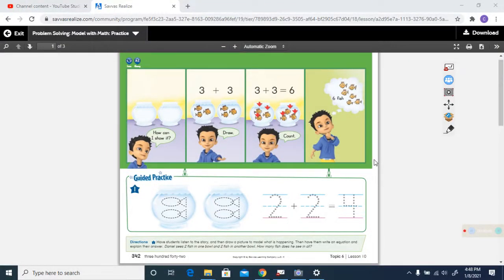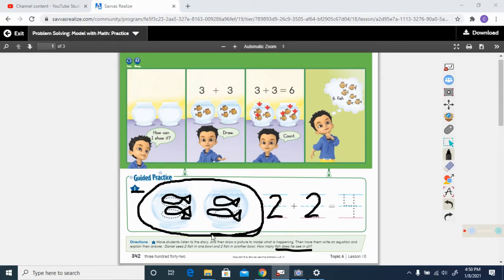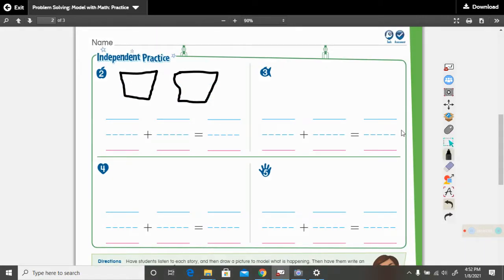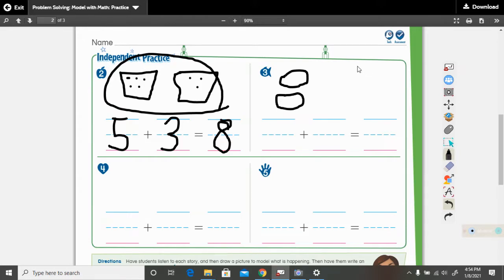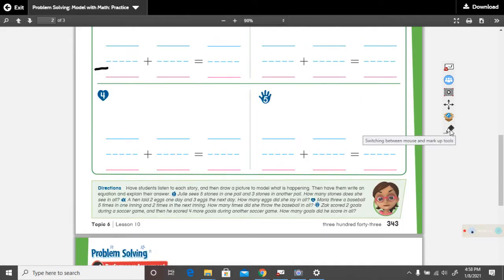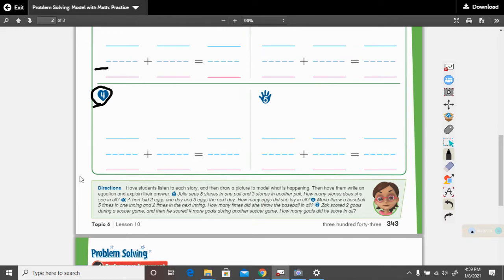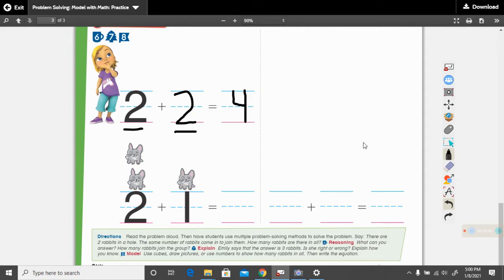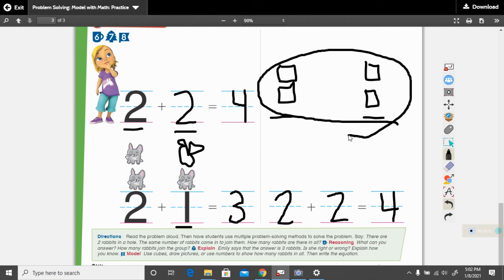6 10 Math Practice Pages